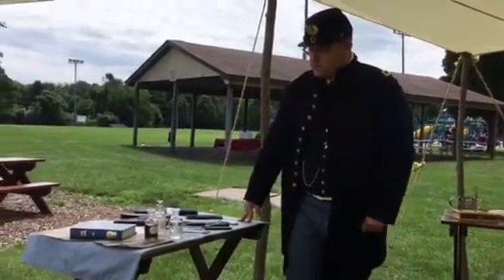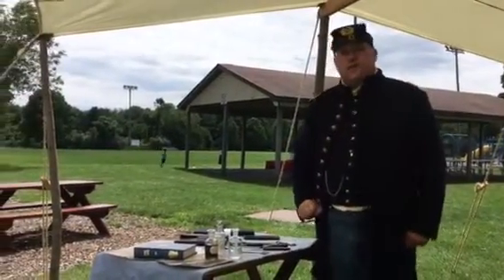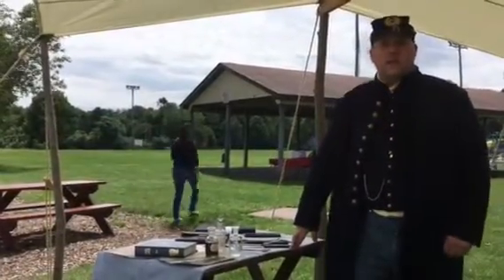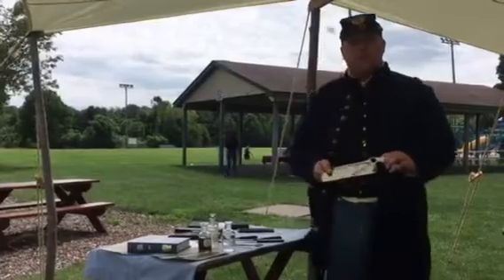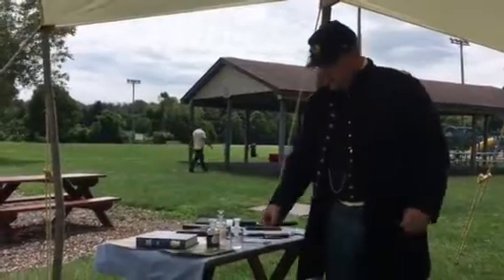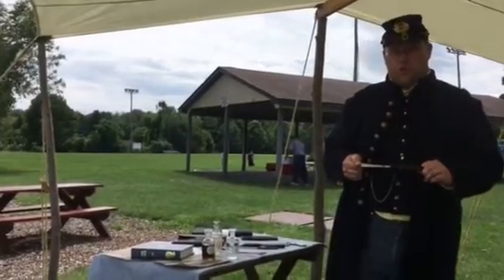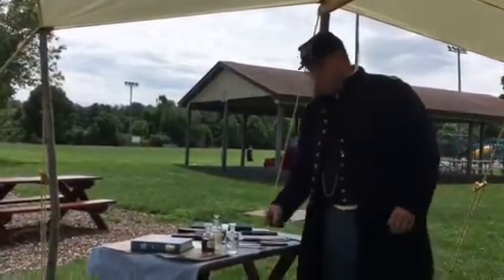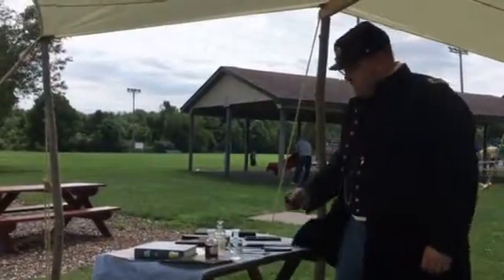Field Hospital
Jason Dilts talks about Civil War field hospitals as part of Past in the Park held at Rock Spring Park on July 30.